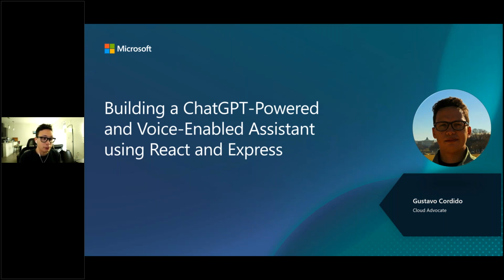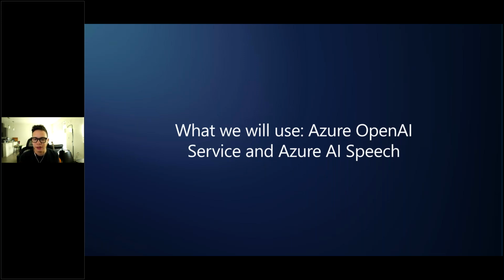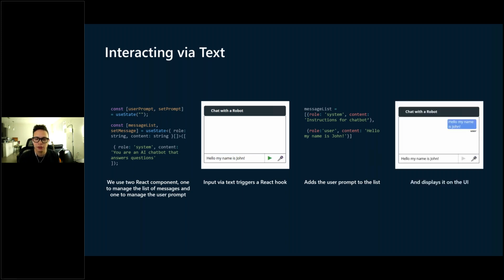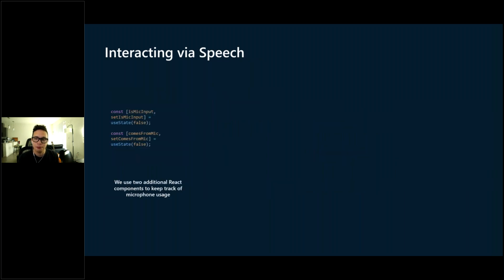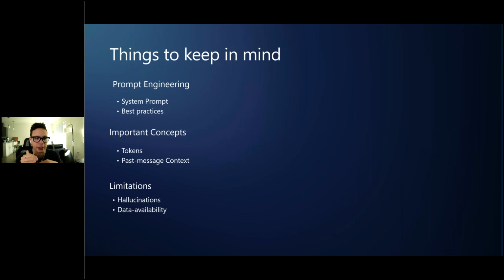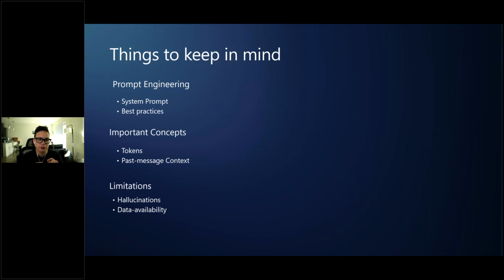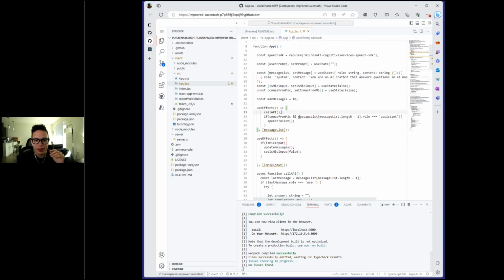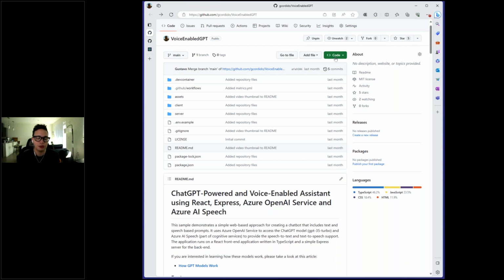ODSC Webinar | Building a ChatGPT-Powered and Voice-Enabled Assistant using React and Express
This presentation will navigate the basics of leveraging LLM and AI Speech technologies to build a chatbot and explore the differences in its behavior through prompt engineering.